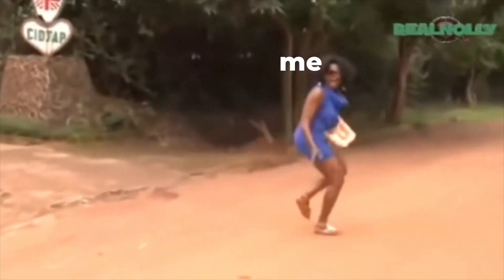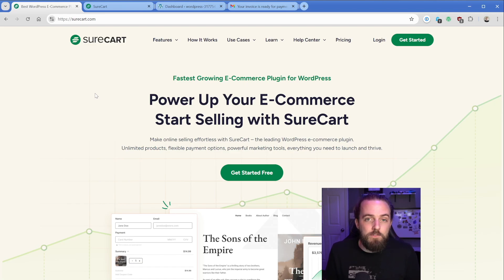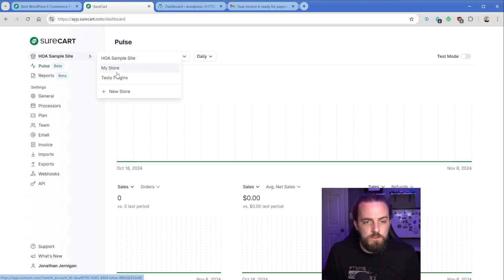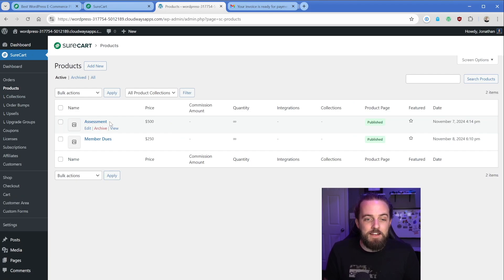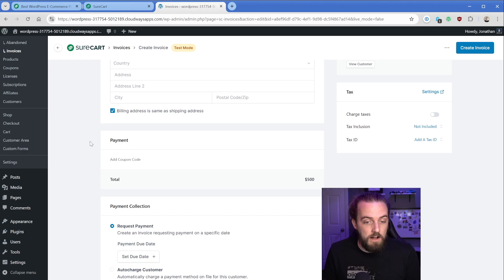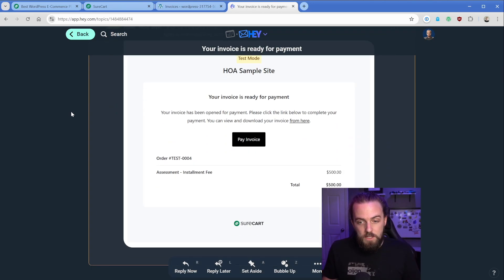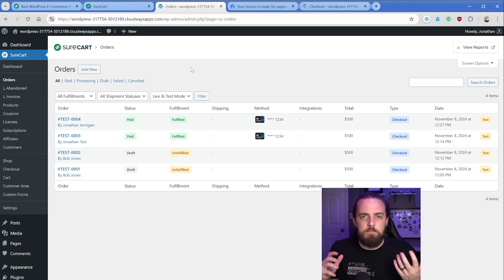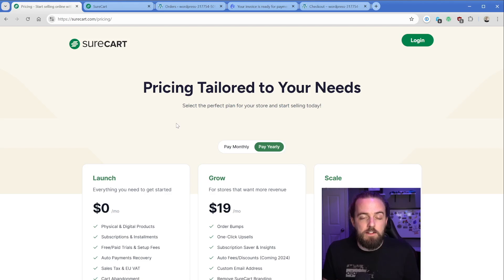Send Invoices Directly from WordPress with SureCart (Game Changer!)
SureCart recently released the ability to send invoices via your WordPress website's eCommerce system, which opens up a huge world of possibility for all kinds of clients.

In my case, building websites for Homeowners Associations means I can give my clients the ability to send invoices to their members directly inside their existing WordPress website.

Other use cases for this feature include sending invoices to your clients for monthly website services, or even more broad use cases like sending bills from the utility company to the members for their usage each month.

--- More ---